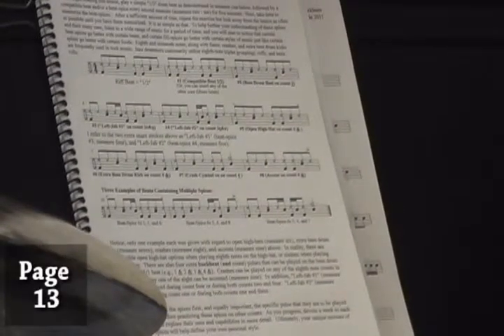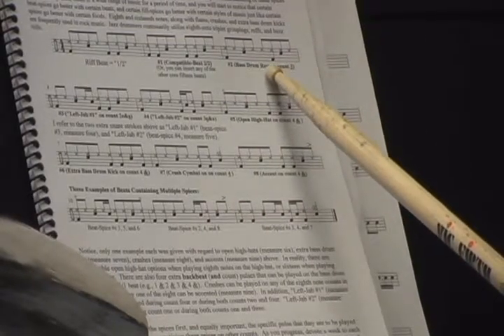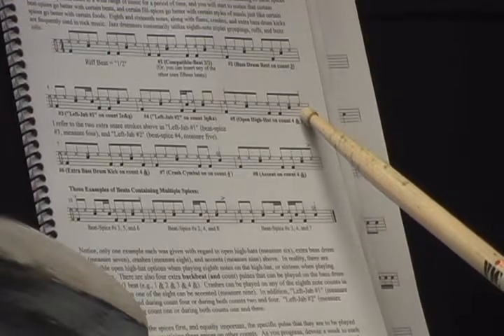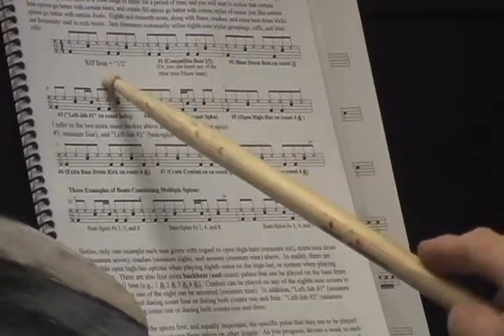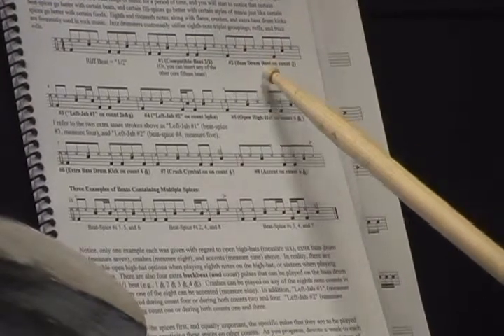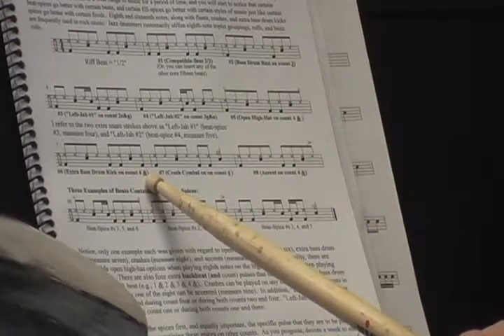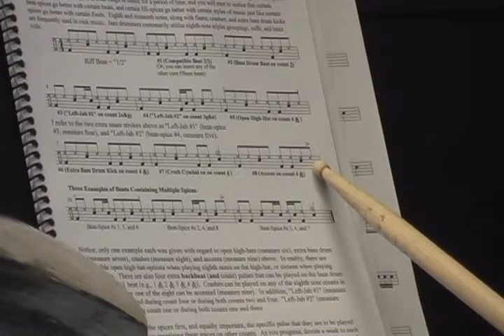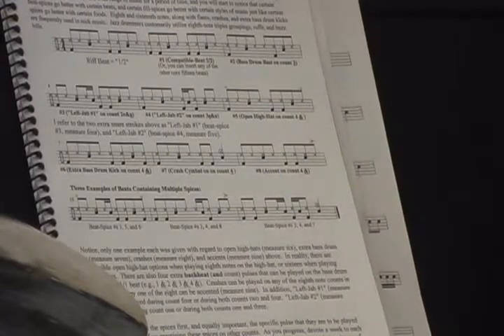Beat Spices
In this video, Don Blackburn talks about beat spices from his book The Circle of Drums.

The Beat Stops Here is a condensed, straight forward, and easy to understand drum instruction, for the busy, on-the-go drummer.

It is a DVD companion to Don Blackburn's book titled The Circle of Drums.  While the book is helpful, it is not necessary to learn these valuable drum lessons.

Don Blackburn is a percussion instructor, professional drummer and author of The Circle of Drums.  Beginning at the age of eight, he studied with some of the best performers and instructors in the industry.  He is the author of Fill the Beat and So You Want To Be A Rock Drummer.

Created by Don Blackburn
Produced by Joe Allen Barniak